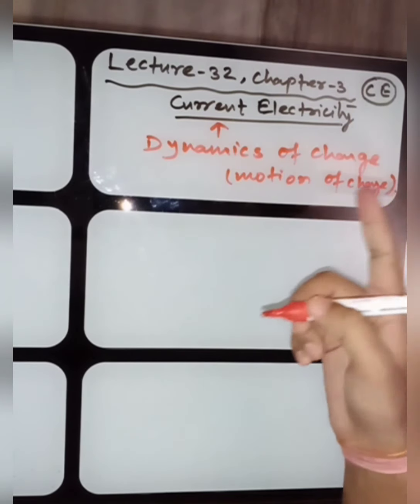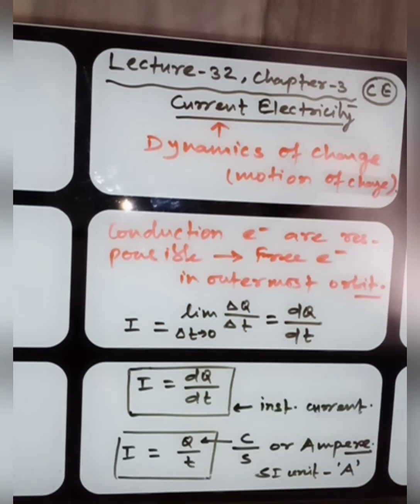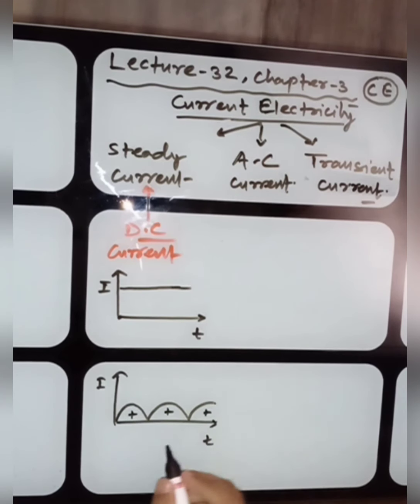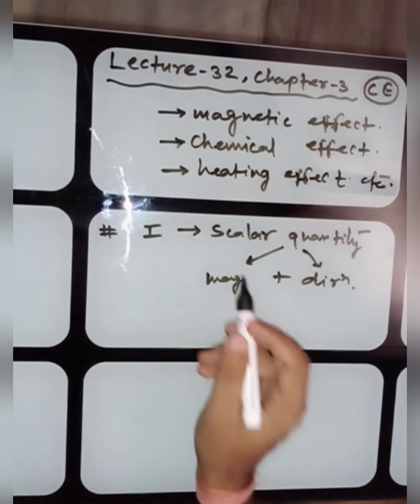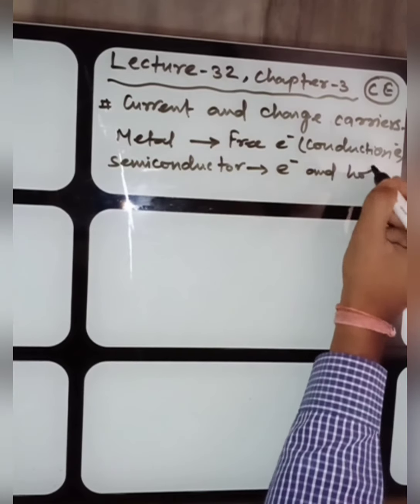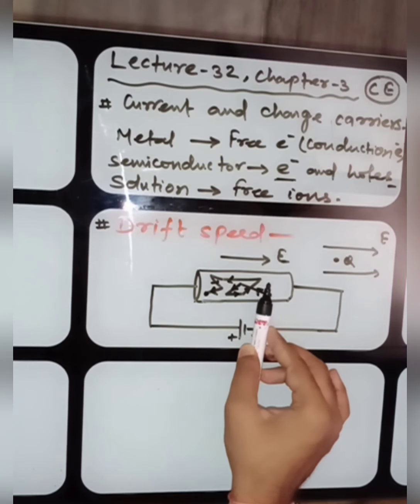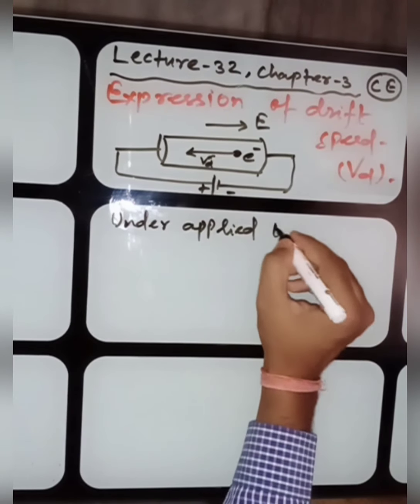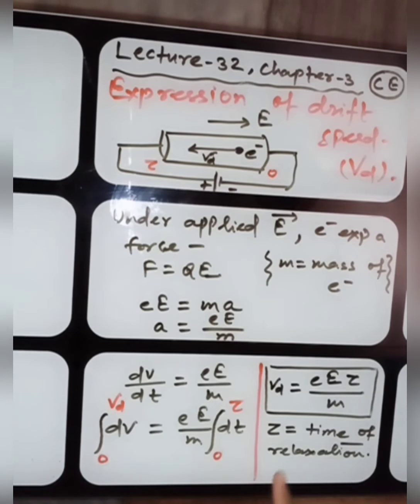ELECTROSTATICS (Drift Speed And Current Density) by B S Pandey- LECTURE 32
Click on below link for watching previous Lectures:-